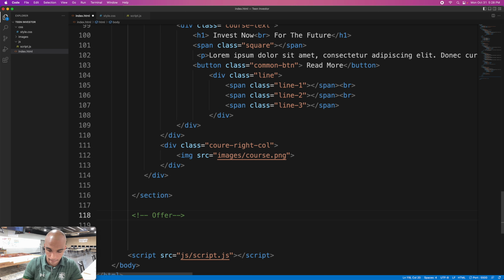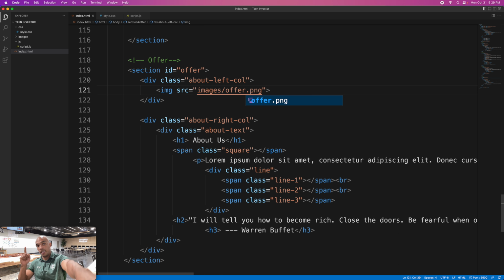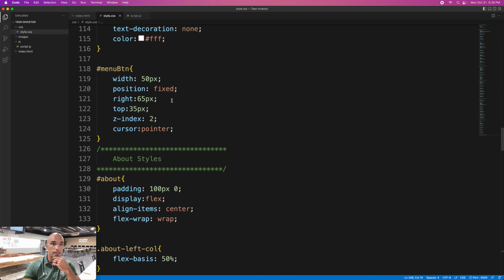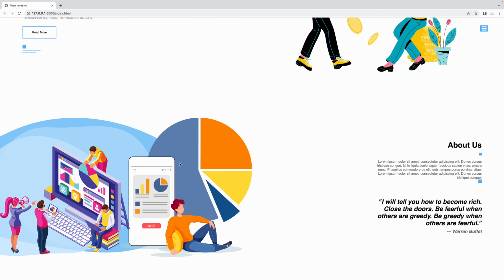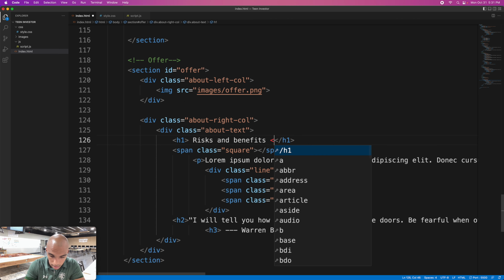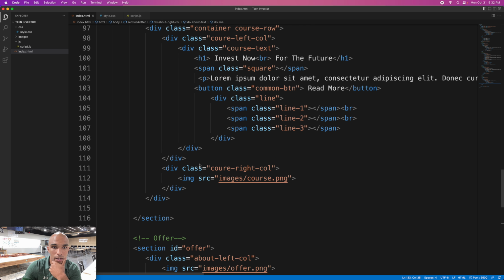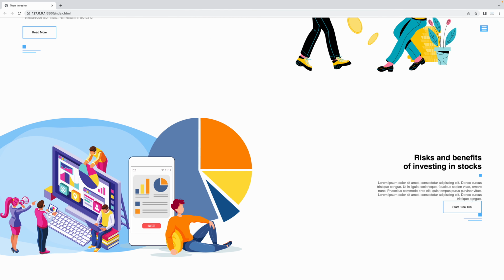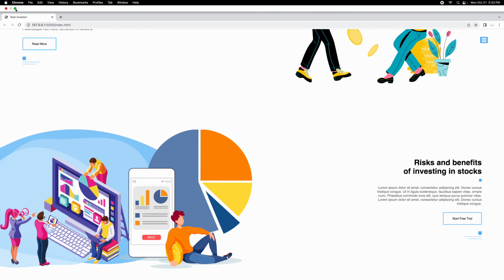Business Site Design | Offers | Step 7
Attract attention to your special deals with a well-designed offers section! In this CSS tutorial, we focus on creating an eye-catching section for showcasing special offers on your smooth responsive website. Learn techniques to make your promotions visually appealing. Elevate your skills and create enticing offers displays.

🔗This lesson is a long one so I have also made a break down of this video in smaller sections, below are the links:
Coming Soon